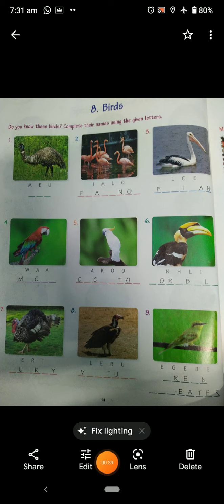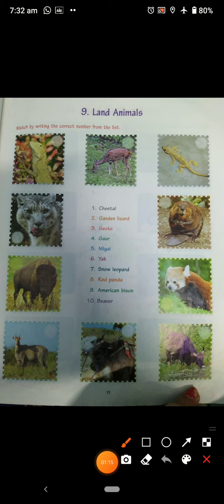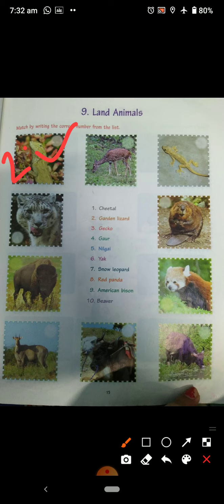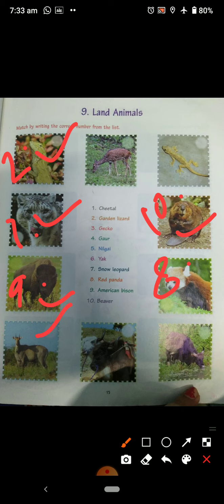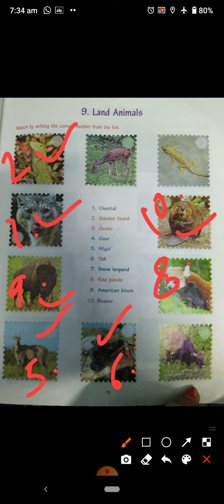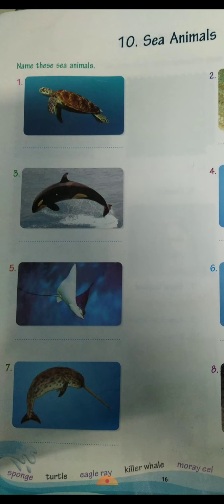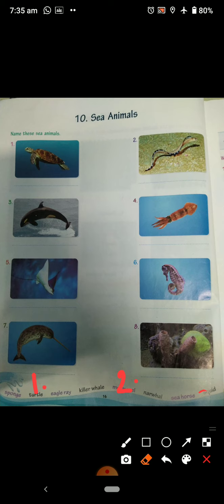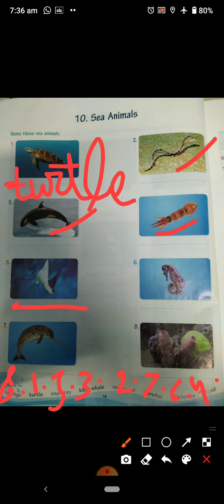class 3 gk